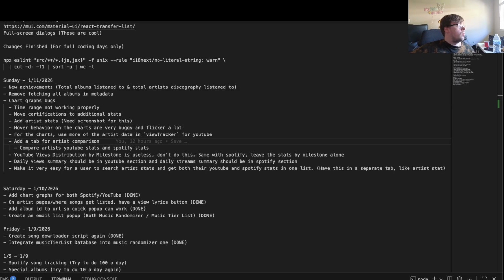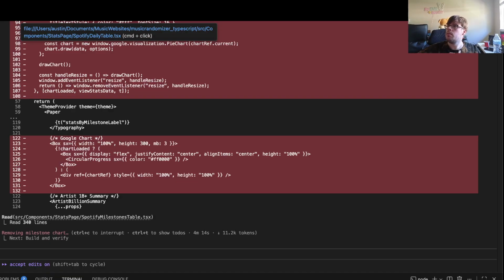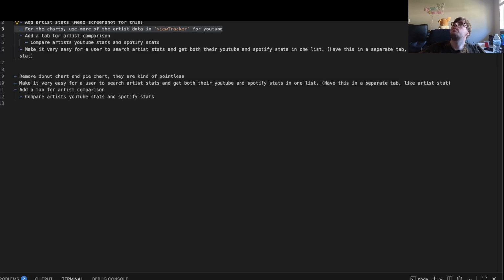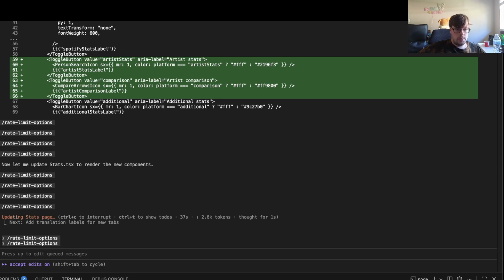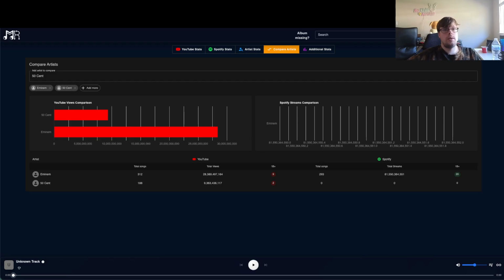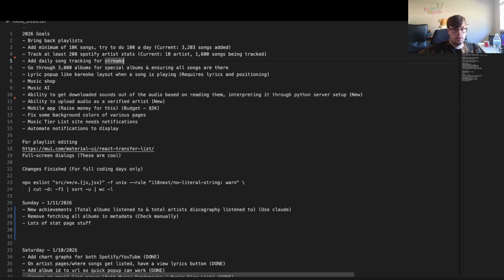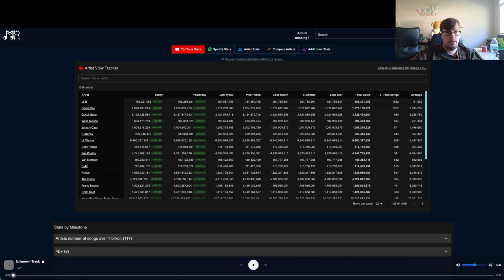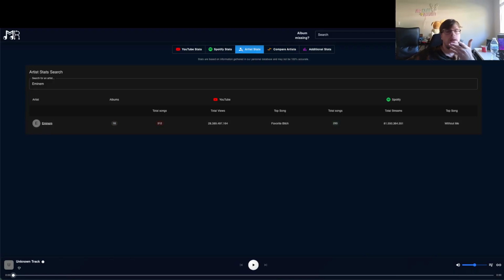Website time for the 2nd weekend in January (1/11/2026)